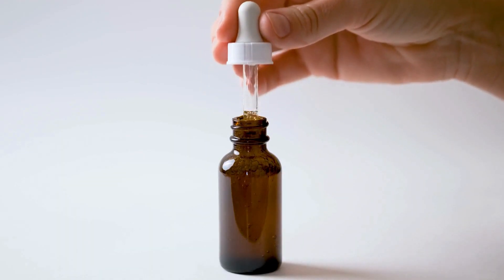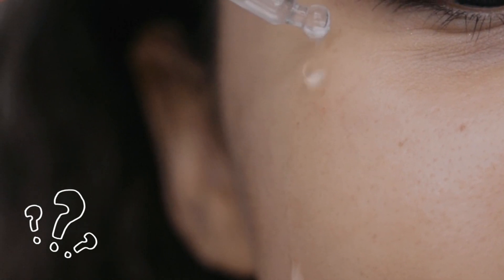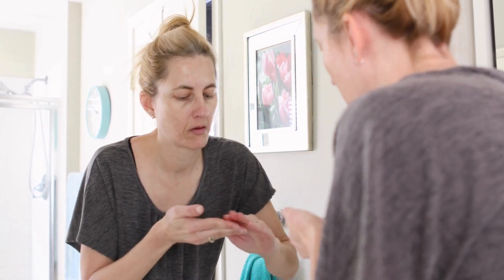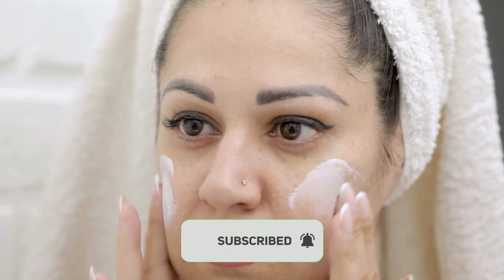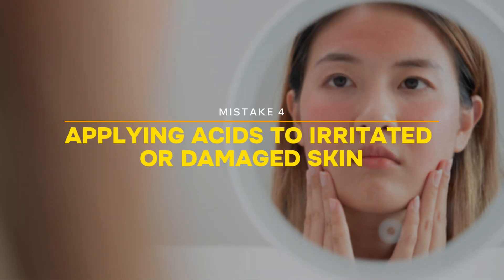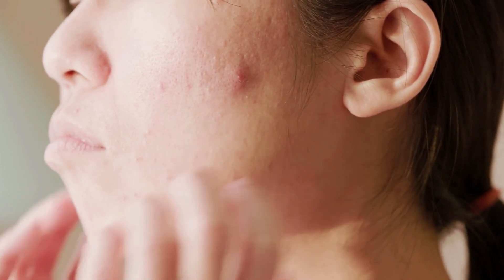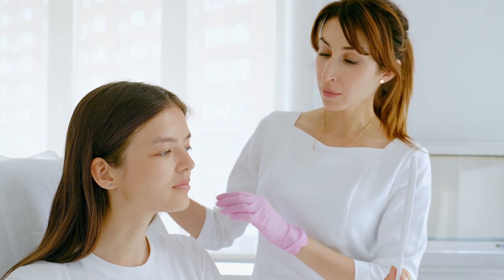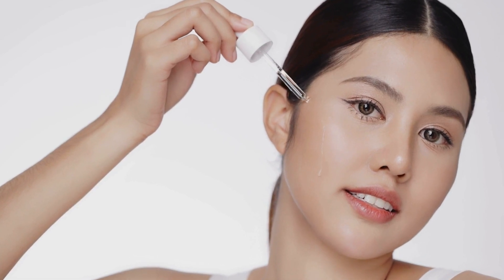Avoid These Mistakes with Acids on Your Skin!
Did you know that using acids in your skincare routine can bring amazing benefits but can also cause damage to your skin if not used correctly? 🧴✨ In this video, we will explore the 4 most common mistakes people make when using acids and how to avoid them. From the importance of starting slowly to the need for sun protection, we'll make sure you're doing what's best for your skin. 🌞💖 Additionally, remember that it’s always essential to seek medical advice before starting to use acids!

📽️ Key Moments - Mistakes with Acids on the Skin:
00:00 - Mistakes with acids on the skin
00:39 - Mistake 1 – Using acid every day from the start
01:05 - Mistake 2 – Not using sunscreen
01:30 - Mistake 3 – Mixing too many acids or harsh products
01:57 - Mistake 4 – Applying acids on irritated or damaged skin
02:25 - Important: Consult a dermatologist
02:52 - Subscribe to the channel!